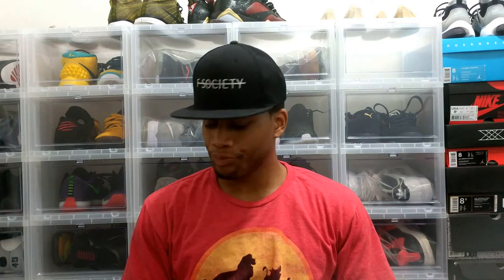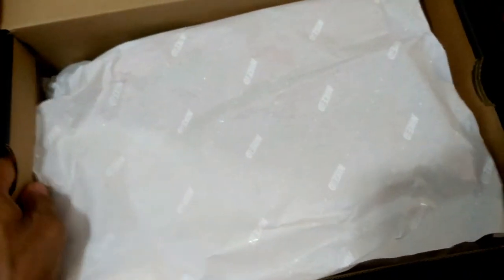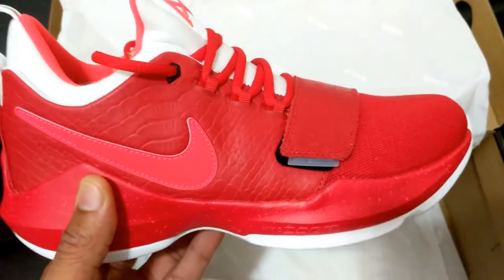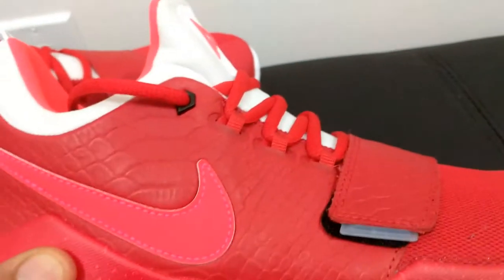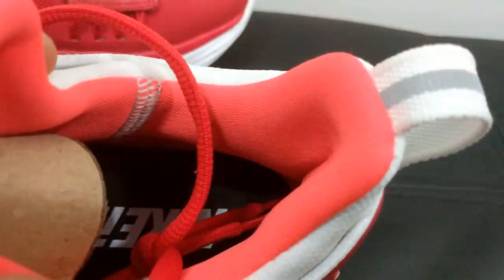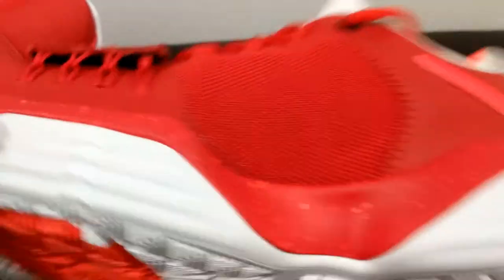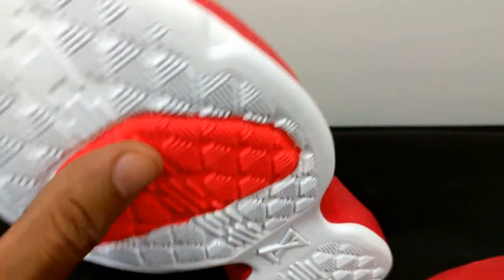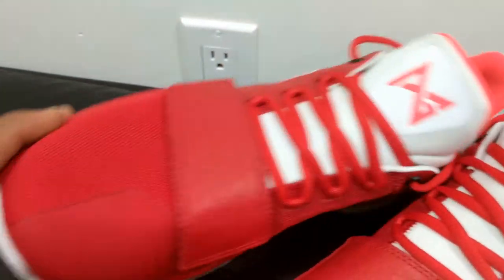Unboxing Nike PG 1 iD "Red Snapper" with Full Review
My latest creation! Details for the iD options are below. I should have pics of them on my IG as well.

Vamp, Laces, Midsole and Text: University Red
Strap, Quarter & Heel: University Red Scales
Base and Outsole: White
Logo, Lining, Swoosh & Logo: Bright Crimson
Midsole Treatment: Bright Crimson Speckle

All social media (IG, Snapchat & Twitter): HitchIsANoun